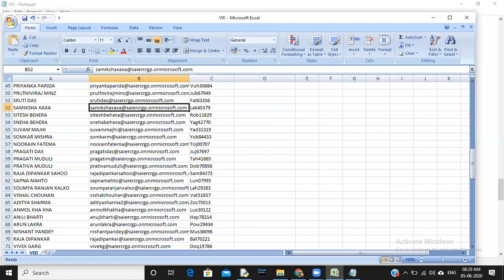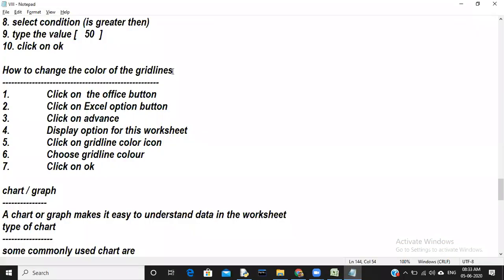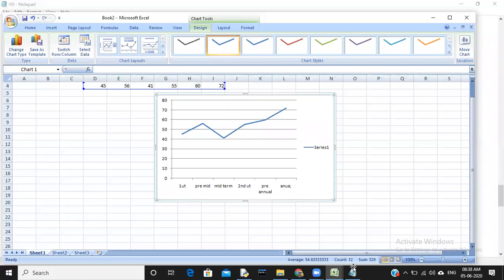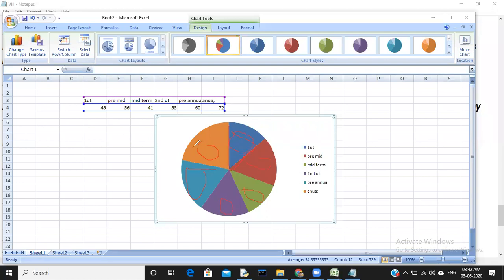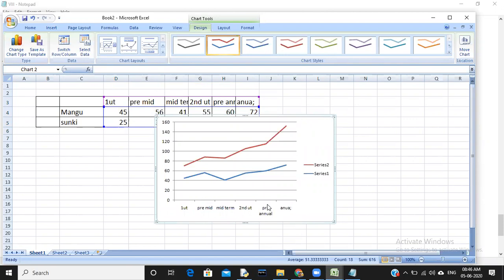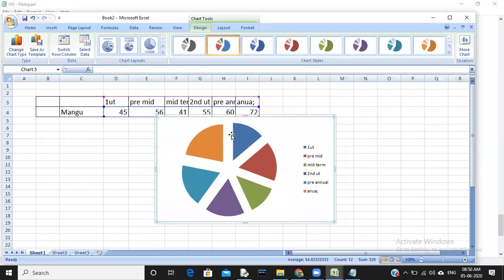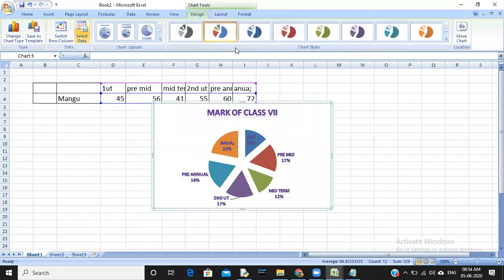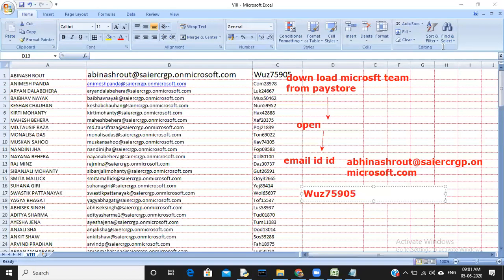Changing Gridline colour |chart|pie|bar in Ms Excel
to Changing Gridline colour |chart|pie|bar in Ms Excel